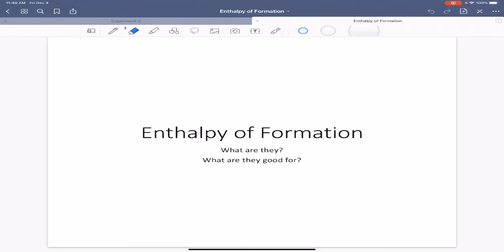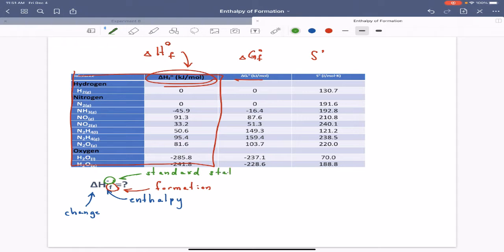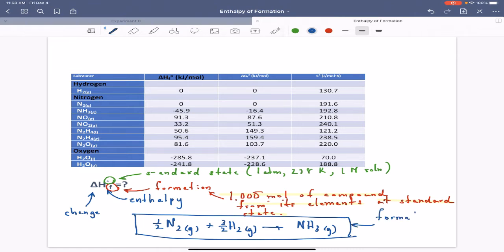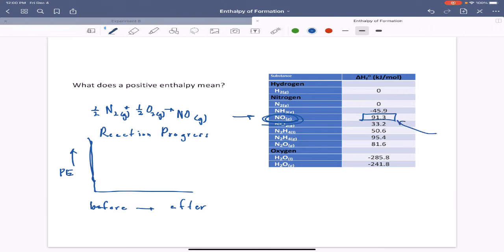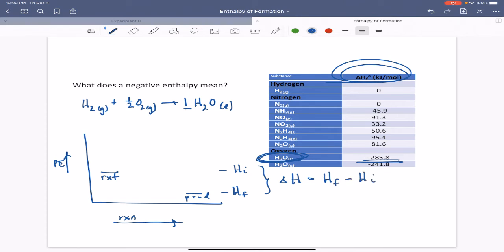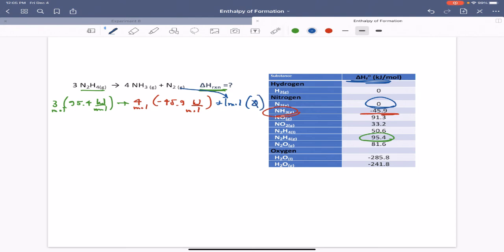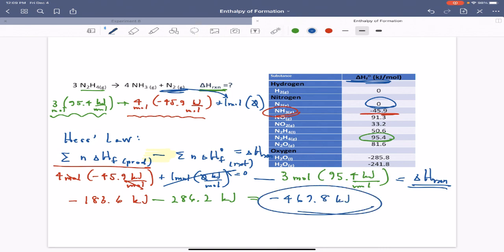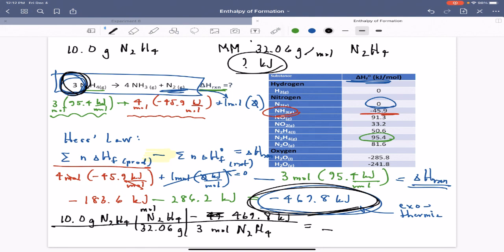Formation Equations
What does a negative or positive value mean?
How to use them in Hess' Law.